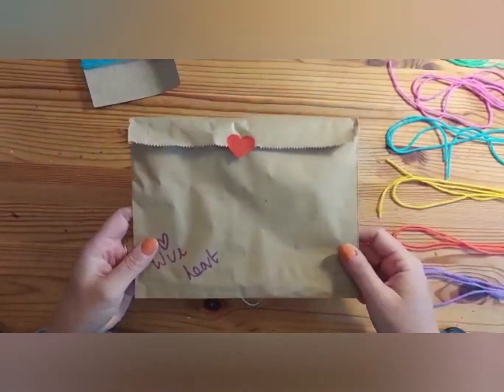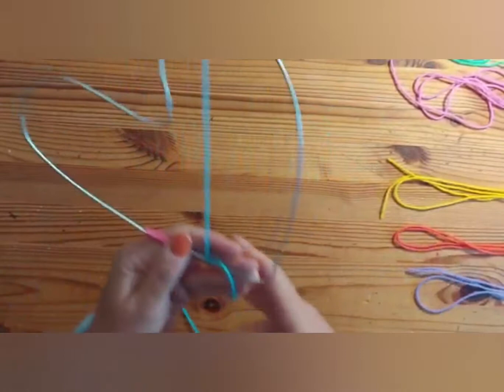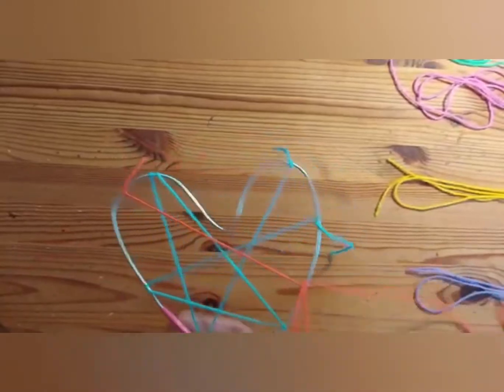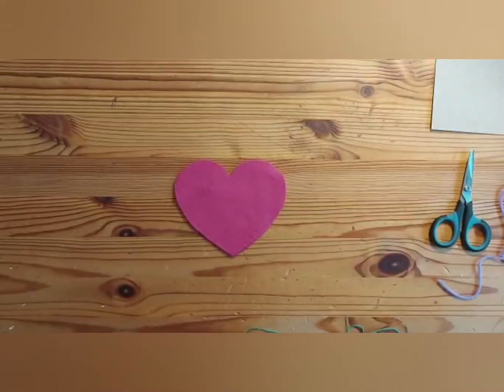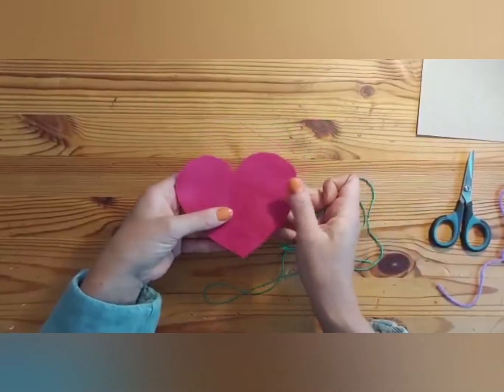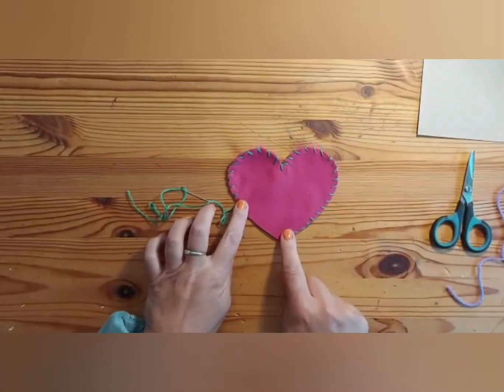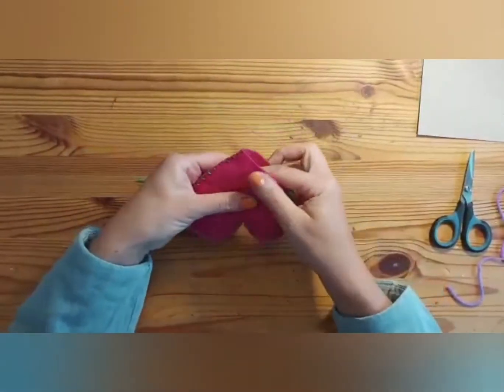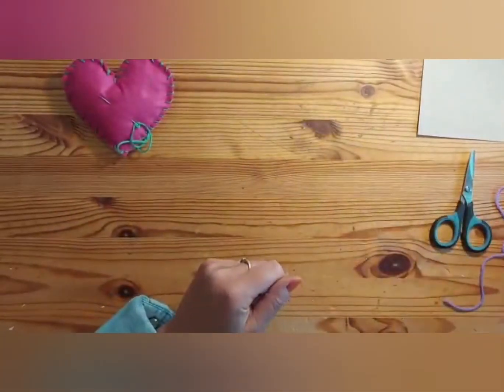Heart Tutorial/Festival of Stories/Cosby Yarn Bomb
Learn how to make a yarn wire wrapped heart and hand stitched felt had as part of Culture Leicestershire's summer 2021 Festival of Stories. Keep, gift or return your hearts as part of an installation for Cosby Yarn Bomb 2021